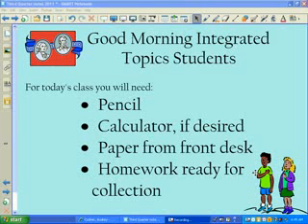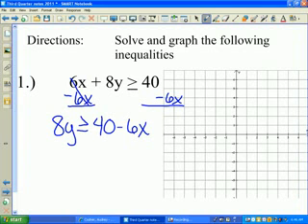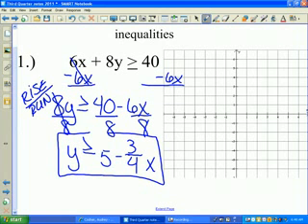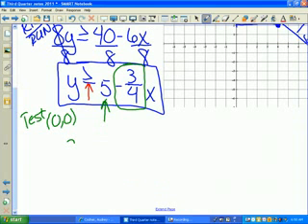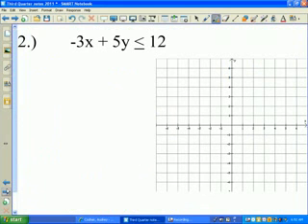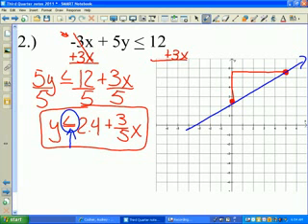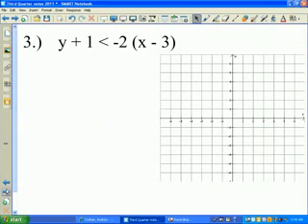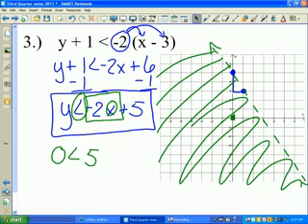Feb 23 and 24 Lesson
TeacherTube User: Itopics